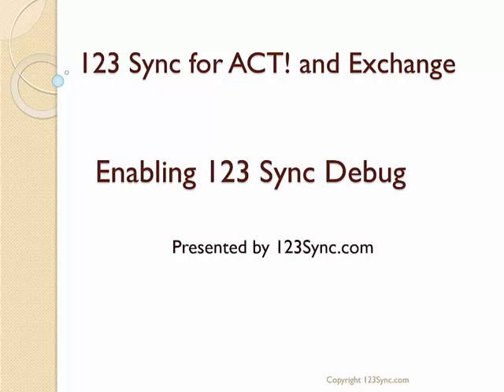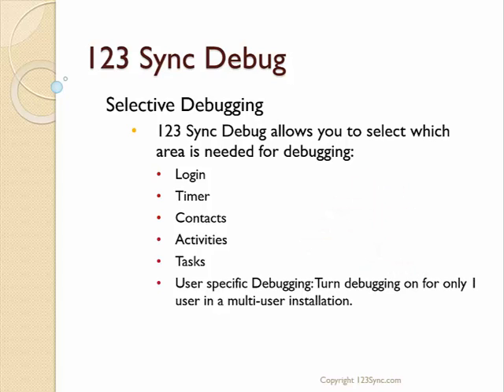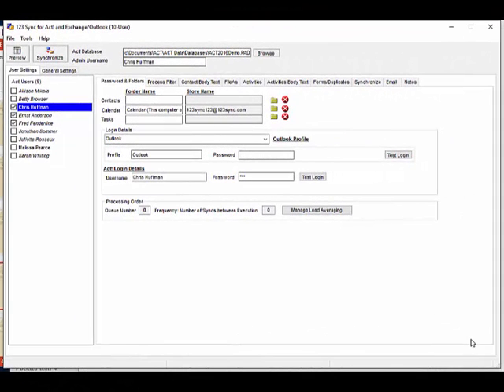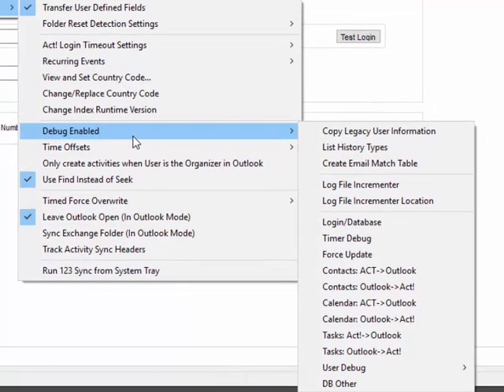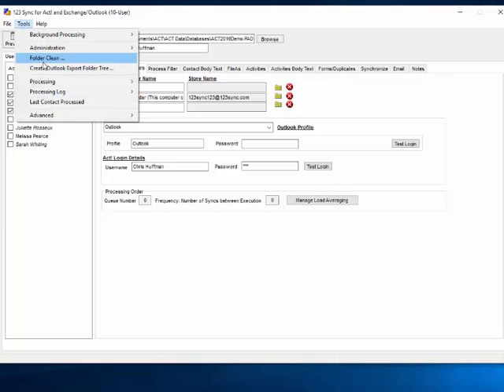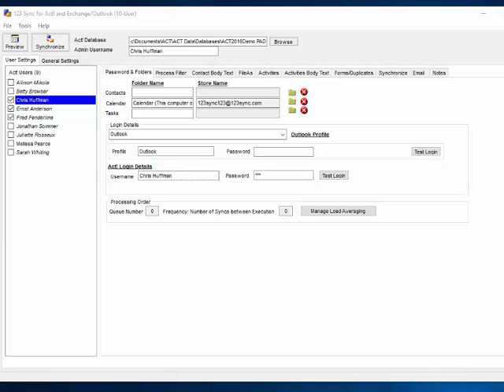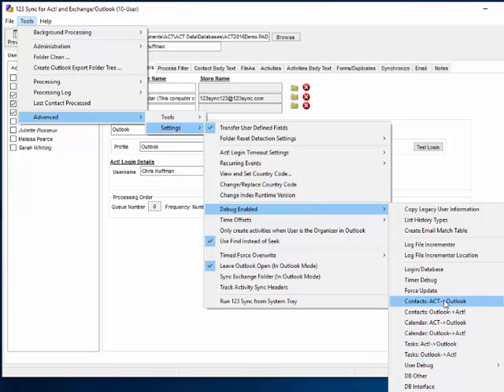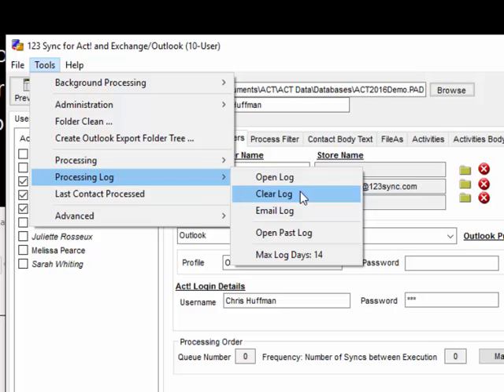123 Sync Debug Feature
123 Sync Debug Feature